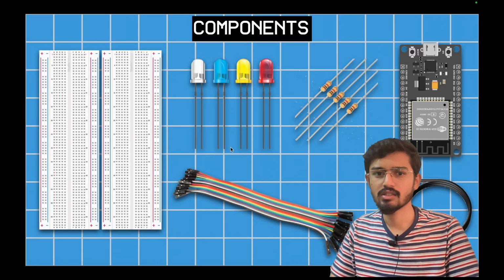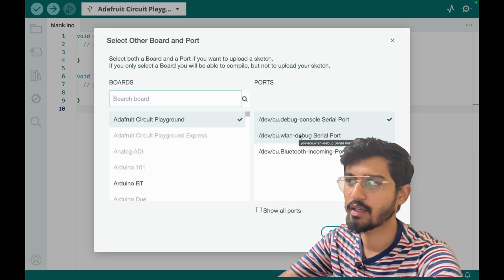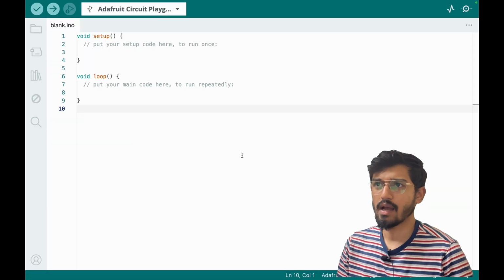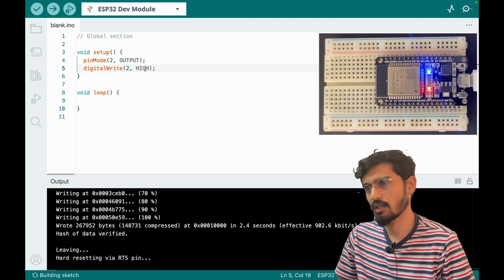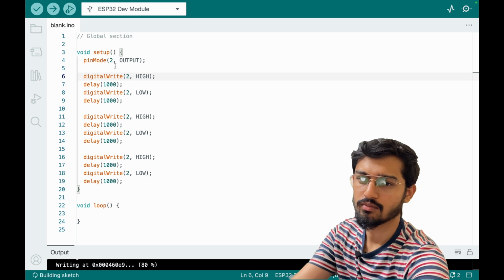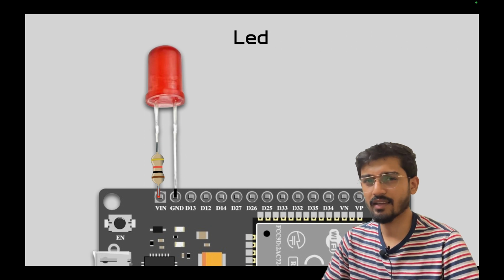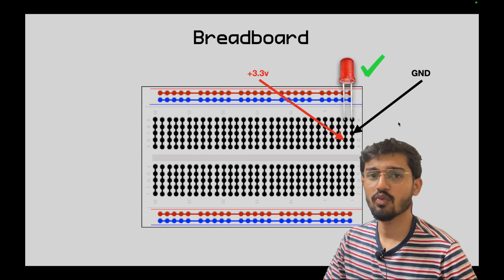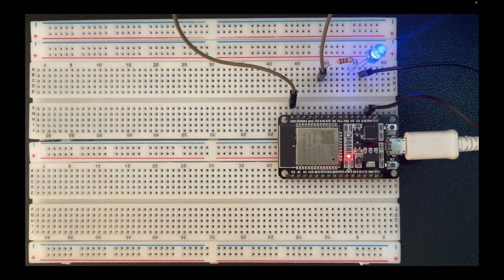Lesson1: Installing IDE, drivers and learn about the basic components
This is the second video in our series on building a robot from scratch using the ESP32! In this video, we cover the essentials to get started.